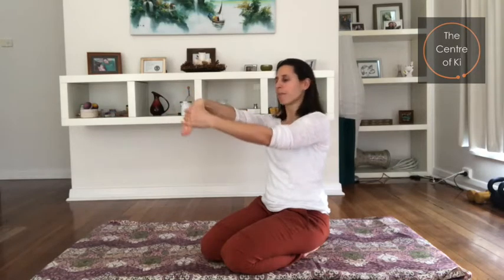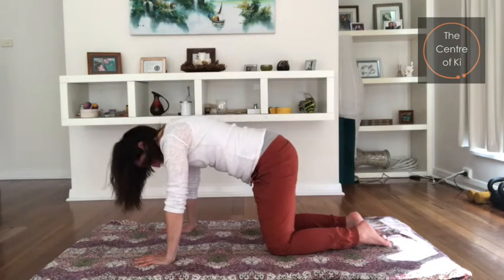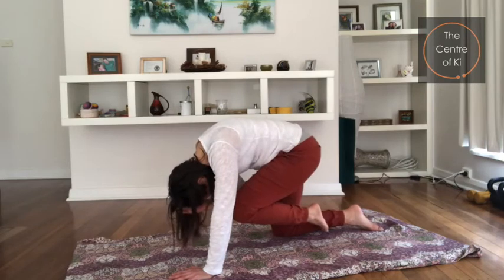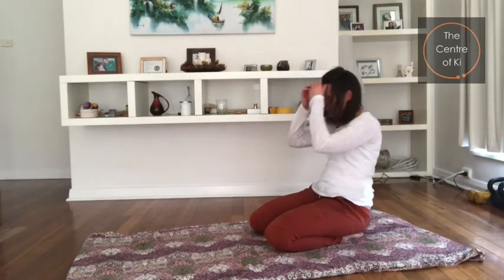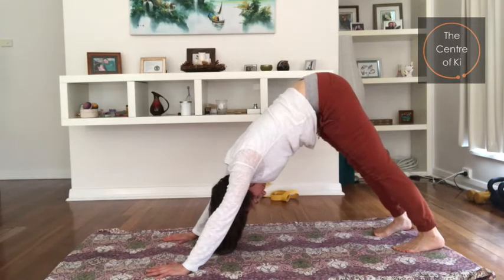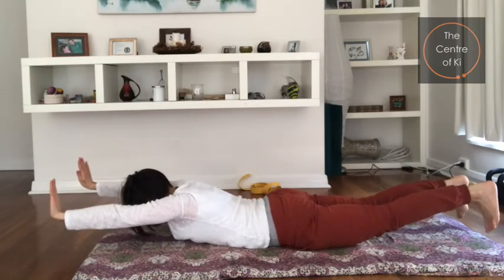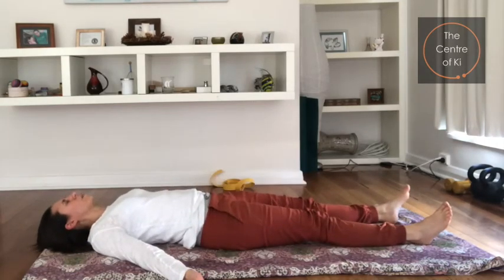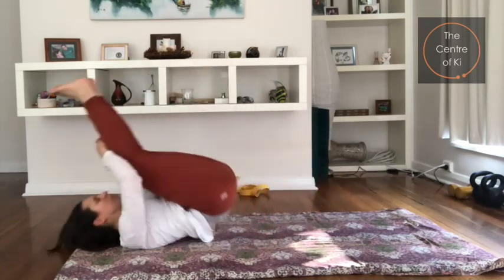Moving into down dog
Downward dog - probably one of the most well known yoga poses.
Do you love it? Does it challenge you?
Perhaps you know it's cousin - plank pose?

In this class you will have the opportunity to work on both down dog and plank. I will guide you through specific exercises to activate the arms, strengthen the belly and engage the back. In doing so, you will find greater holding power to move you from plank into down dog and back again.

Please note: if you have any wrist injuries (such as carpal tunnel syndrome), please avoid doing any weight bearing exercises, including this class.

If you have concerns about starting a yoga practice, please consult with your health care practitioner first.

More online yoga classes and courses are available on my